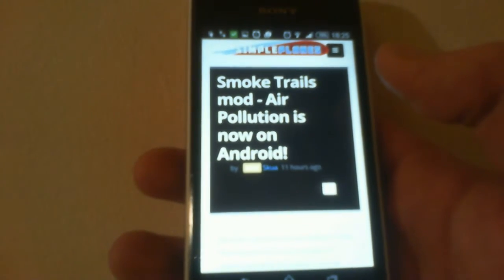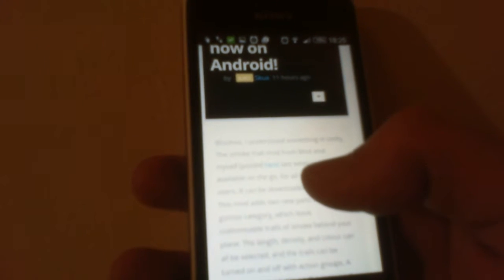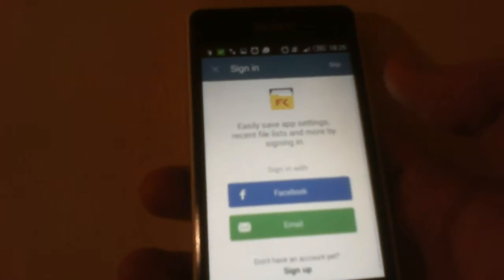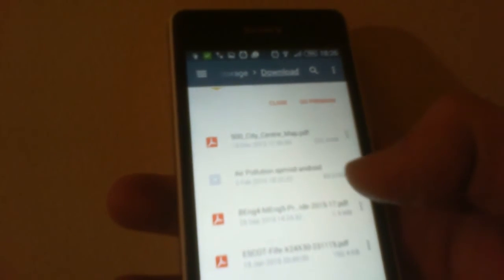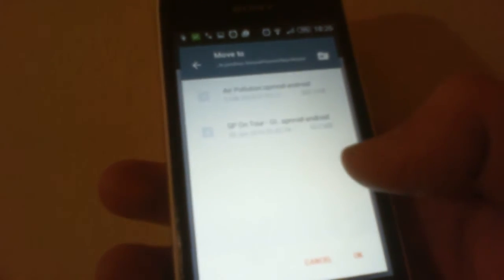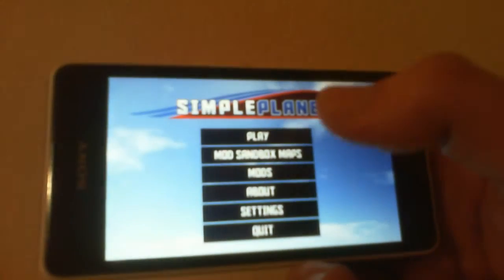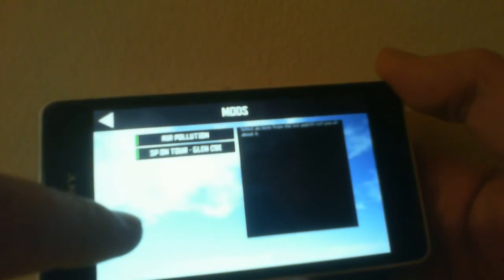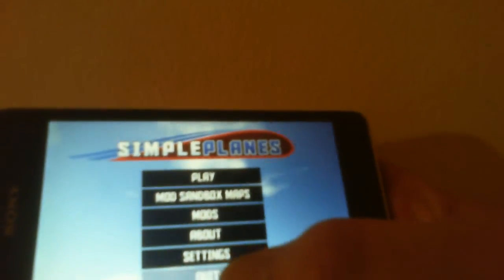Installing mods for SimplePlanes on Android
Since a lot of folk are having bother with it